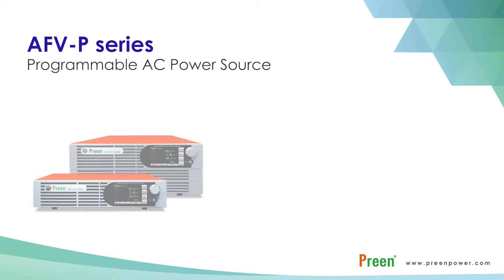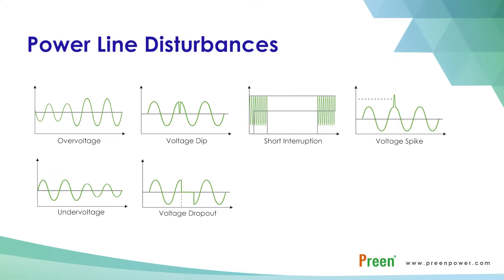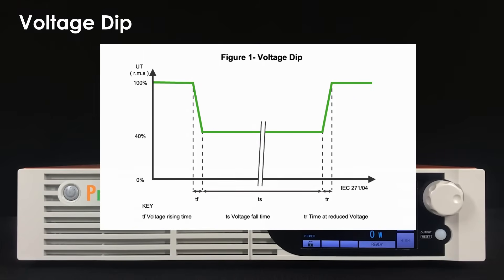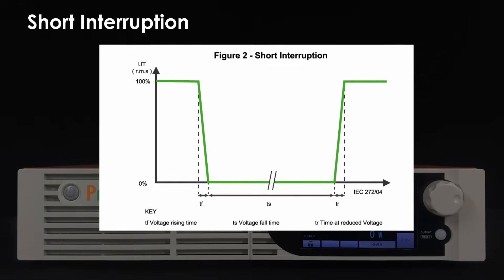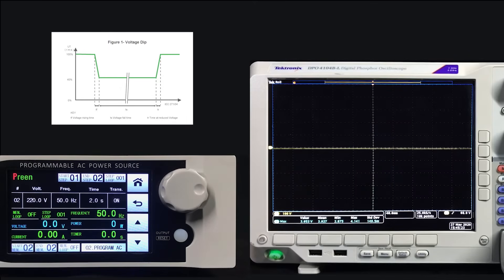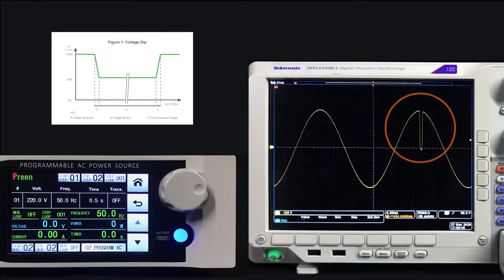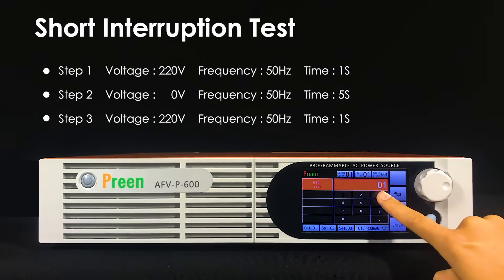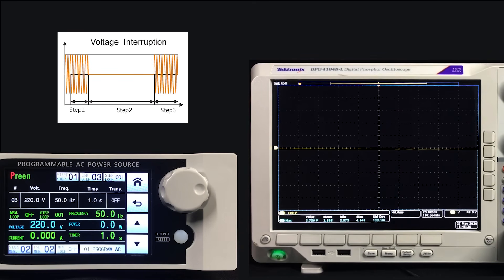AFV-P series-Transient Simulation | Preen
By utilizing the Transient feature within the AFV-P series, users gain enhanced control over waveforms, allowing them to introduce disturbances at specific user-defined points along with a designated drop/rise range. This functionality proves invaluable for simulating diverse precompliance tests and emulating a wide array of power line disturbances, including surges, sags, spikes, and dropouts, all of which are essential components for conducting immunity tests.